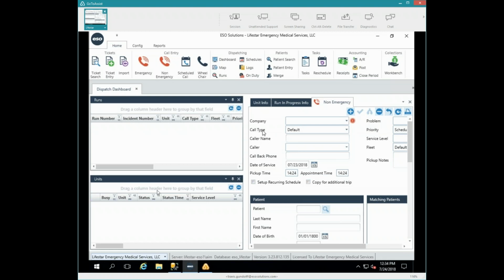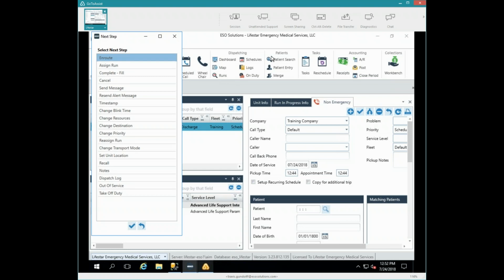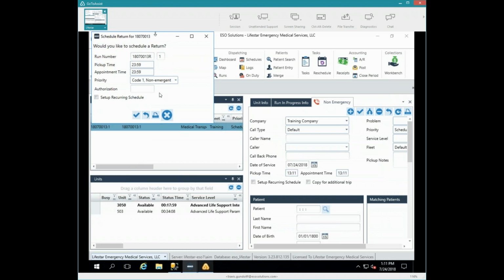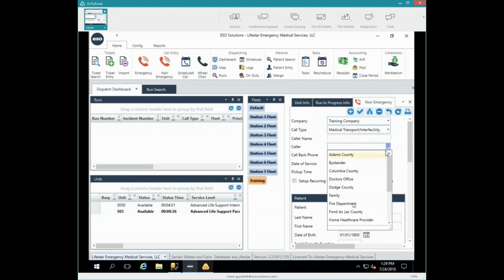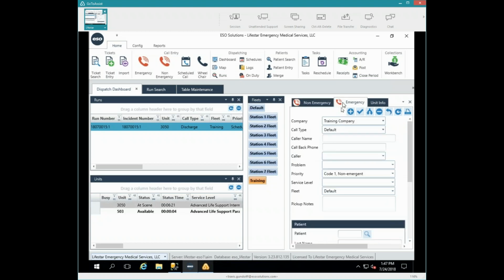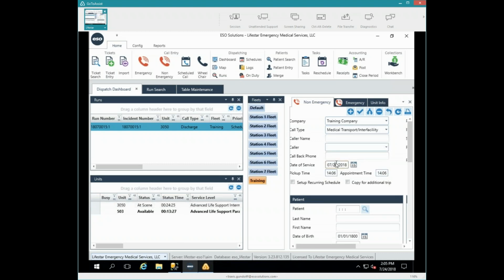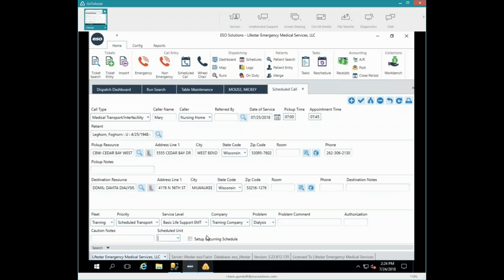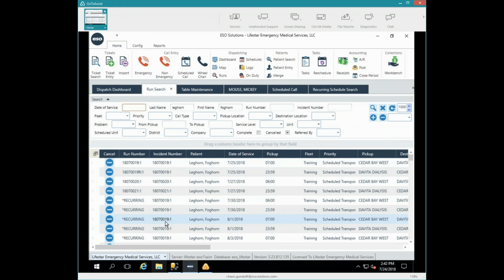ESO Dispatch End User Training Session #2